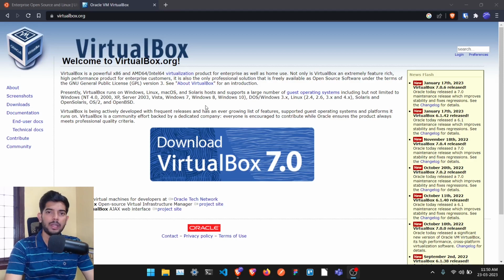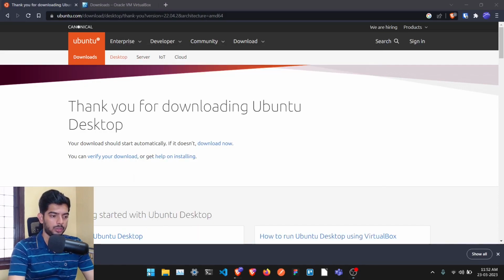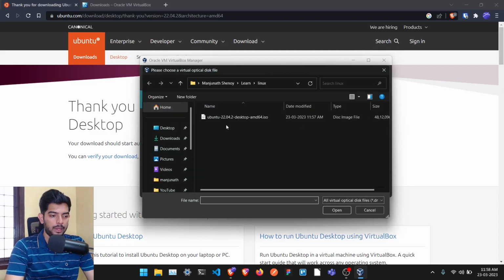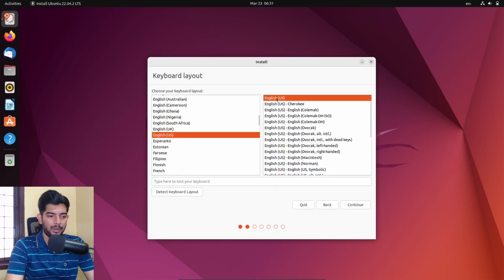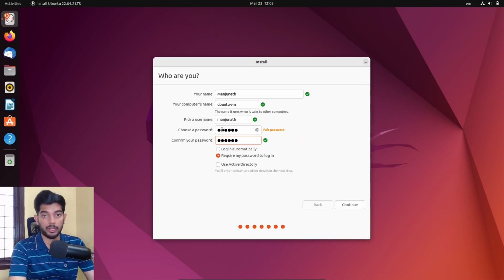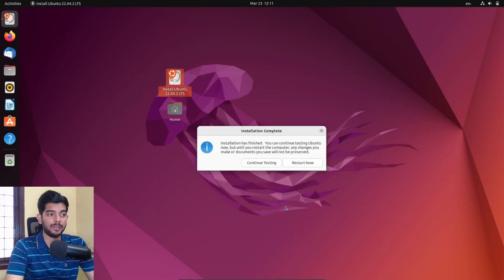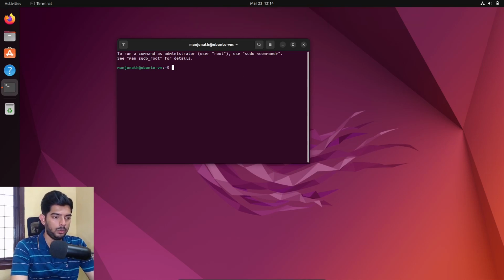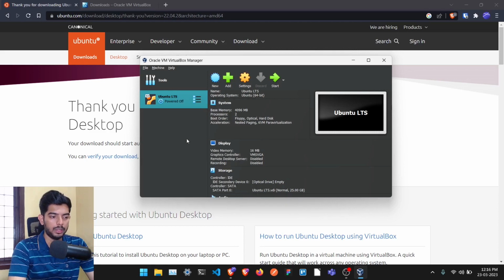Step By Step Guide To Install Ubuntu on Virtual Box | How to install Ubuntu Desktop on VM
Ubuntu is one of popular Linux distribution, before installing any kind of Linux on your main desktop or computer it's always best idea to create VM and explore installation and other features. In this video I will guide you how to install ubuntu step by step on virtual machine.

Gorilla Tripod
Ring Light